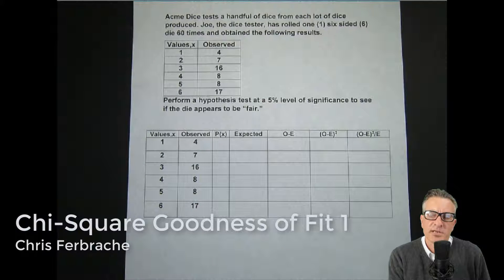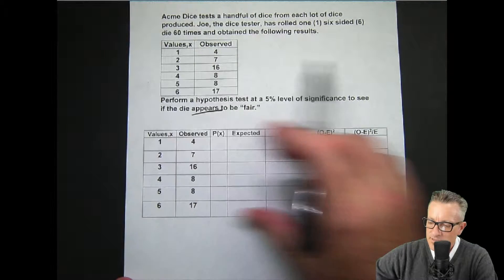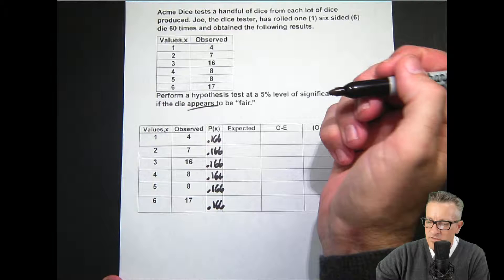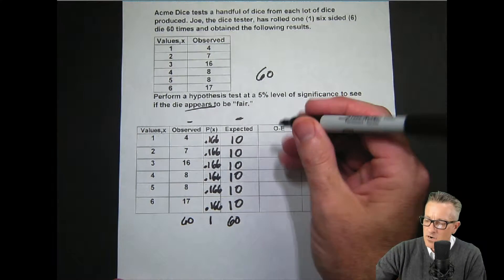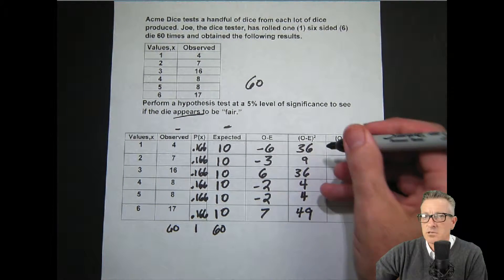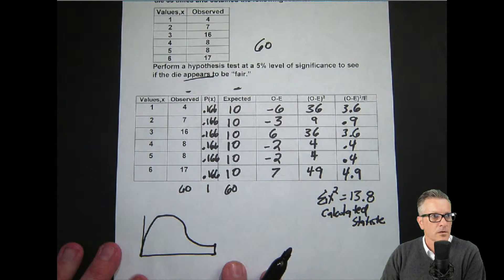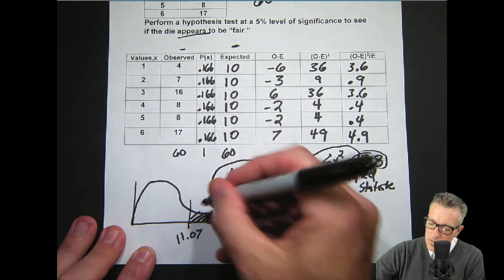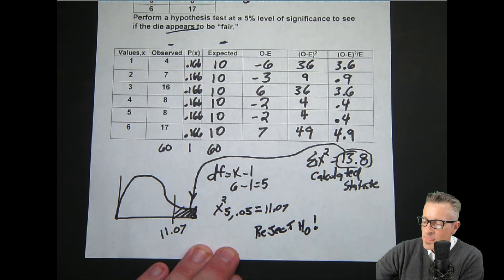Statistics - Solving an Easy Chi-Square Goodness of Fit problem with a TI-83/84 calculator (#1)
In this video, I review a Chi-square Goodness of fit hypothesis test. I test the sample data to see if it matches a "fixed" probability, presumably fair dice. Linked Resources: